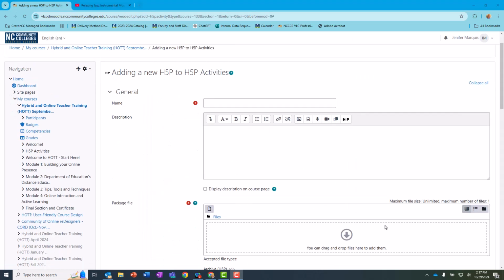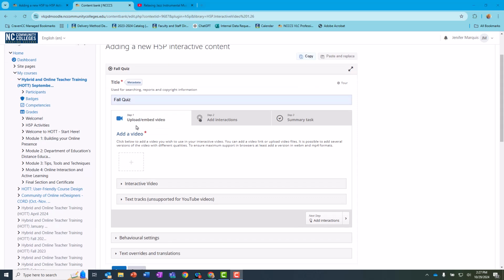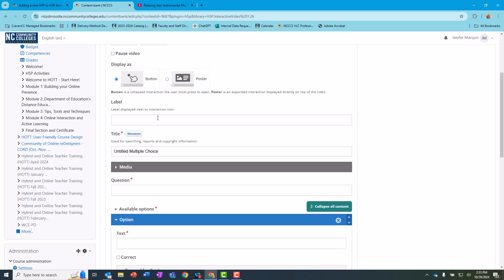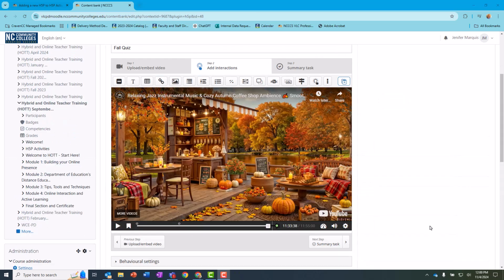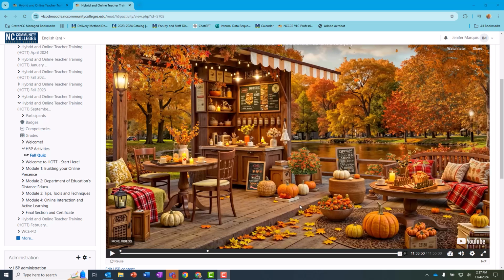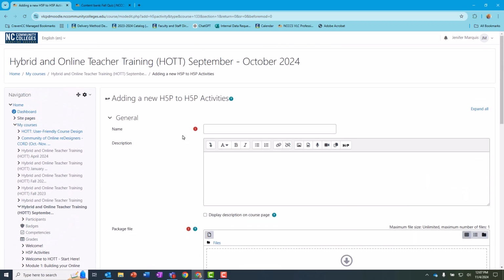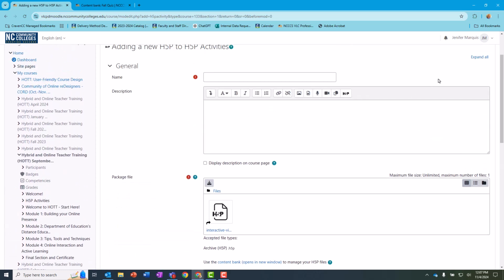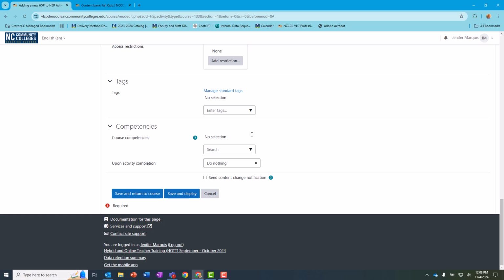Creating an H5P Interactive Video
This tutorial  demonstrates how to create an interactive video using H5P.